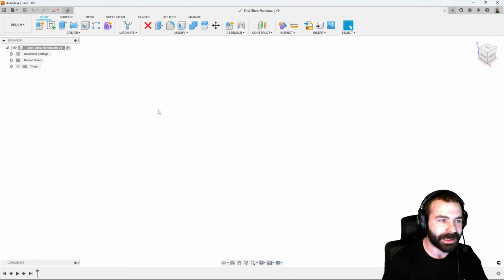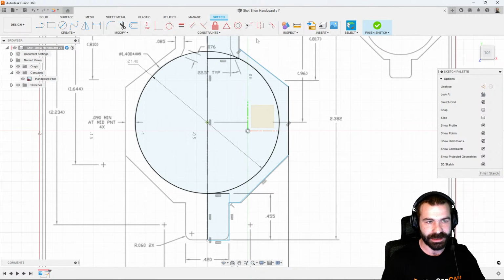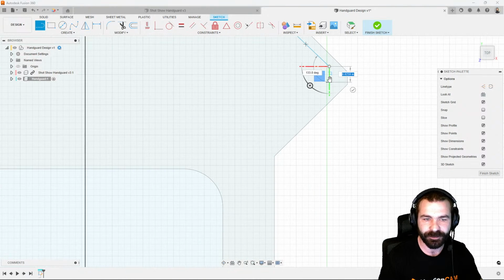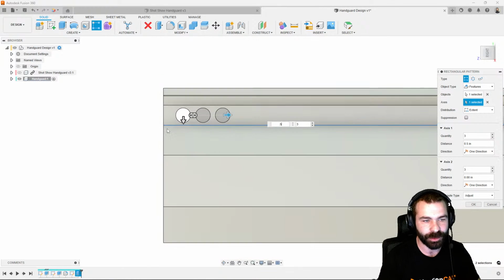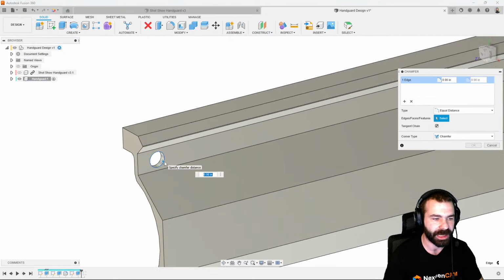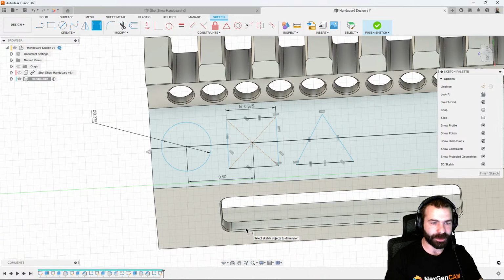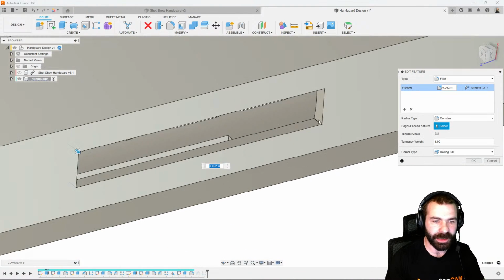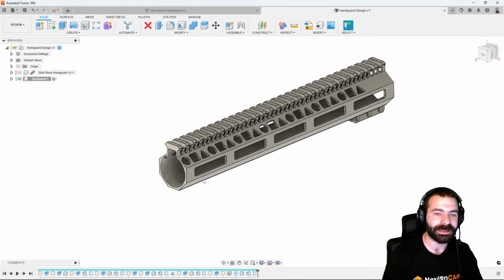How to Design and Manufacture Parts in Fusion 360 Shot Show 2022 Part 3 (Handguard)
In this video we do a down and dirty crash course on how to design a Handguard Using Fusion 360. In Part 4 we will go over how to utilize Fusion 360 to machine this part on either a CNC Mill with a 4th axis a 4 axis Mill-Turn.

-Pricing/Size
11.75" blank
$67/ea. + Shipping
Logan Hansen
Shot Show Booth #52110